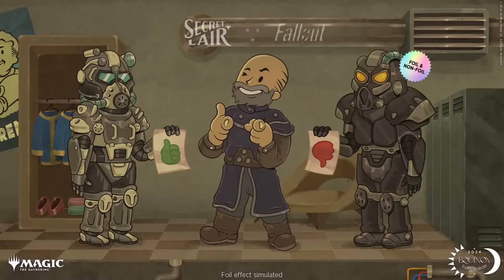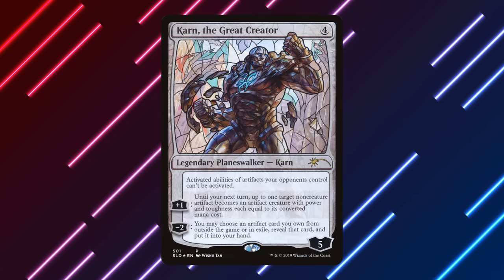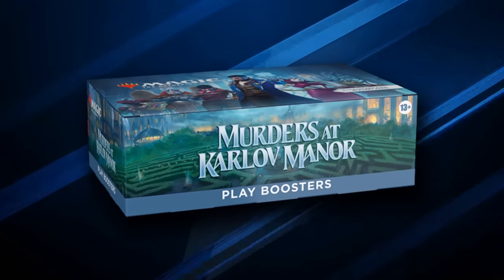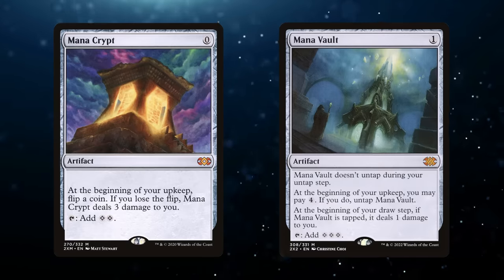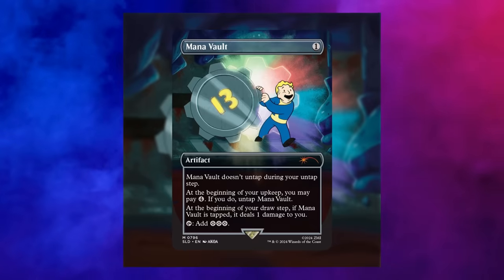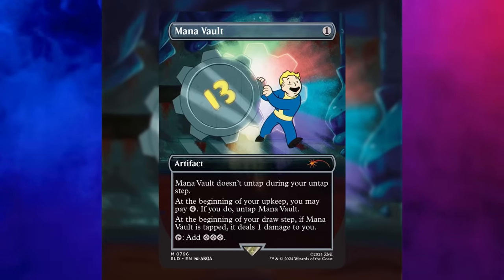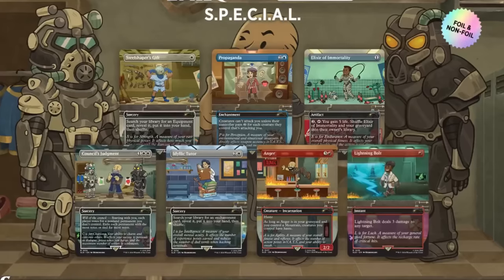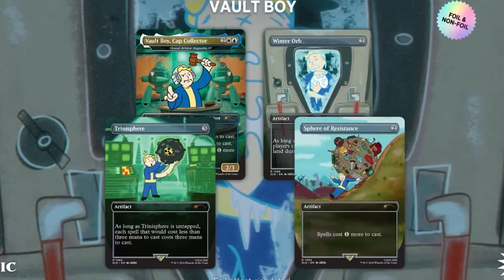Let's Talk About Secret Lair Bonus Cards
Magic having randomised rarity distributions, and Secret Lairs having randomised Hidden Cards is nothing new. But for some reason, people are angry about it.

I'm lost.